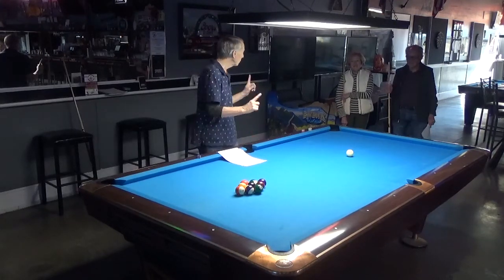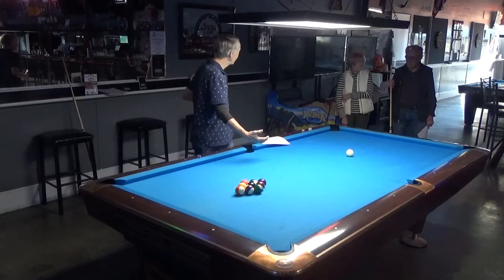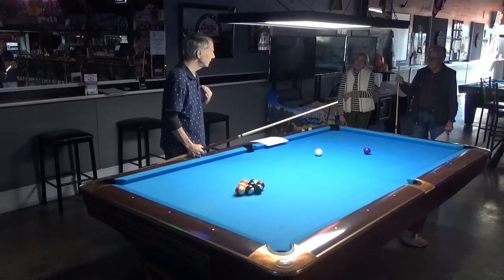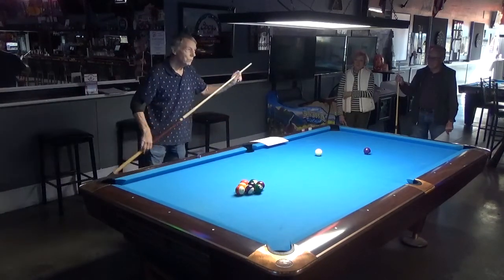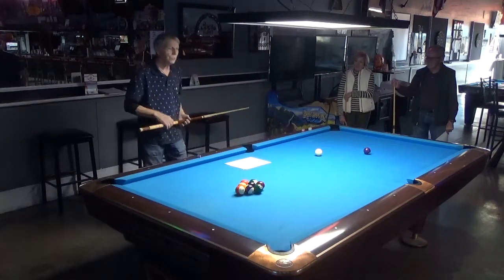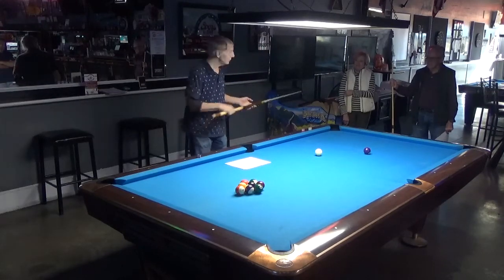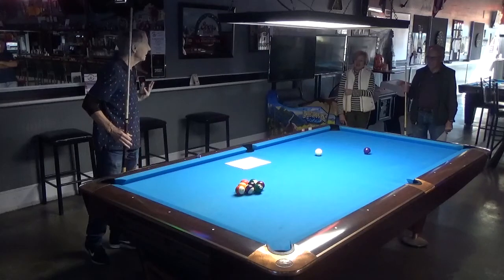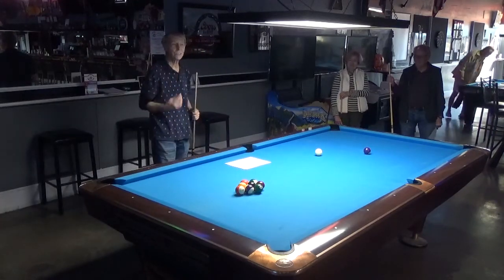Yavapai Billiard class Q & A Session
Pool classes conducted at Barefoot Bob's in Prescott Valley Az on a variety of fundamental to advanced techniques to take your game to the next level.